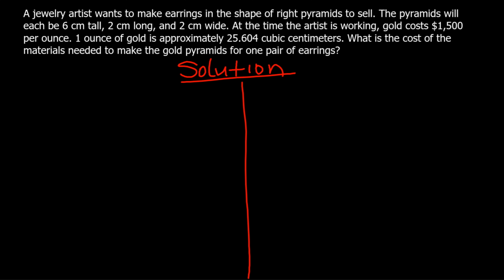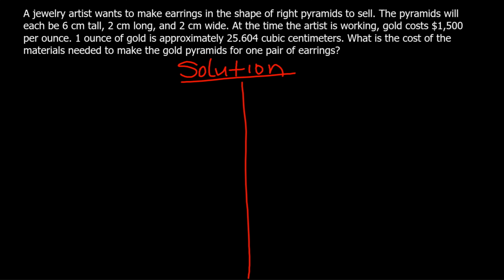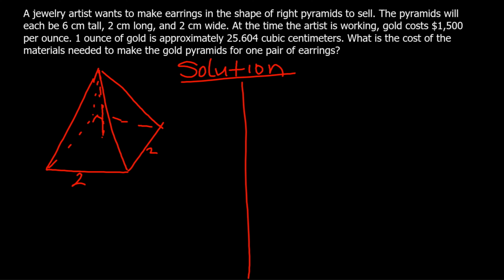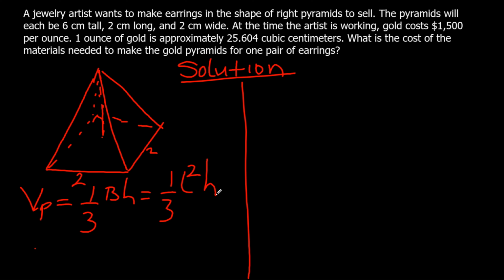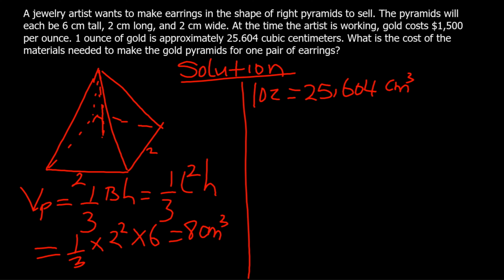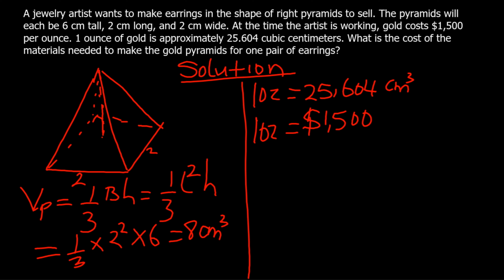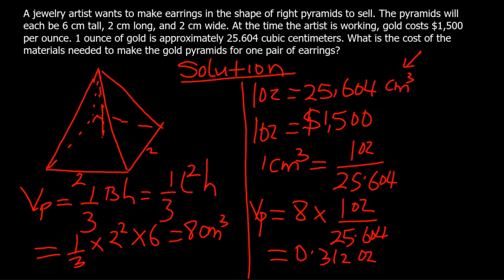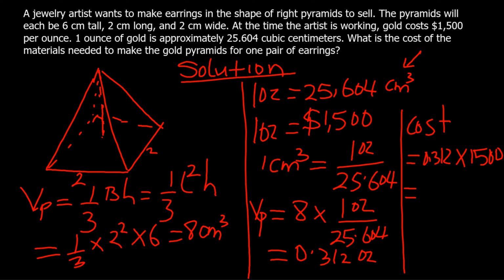SAT maths: How to calculate the Volume of a pyramidal Earing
In this video you will be able to understand how to calculate the volume of a Pyramid

Ignore
Math tricks
SAT prep
Algebra Tips
Geometry Basics
Problem solving
Math strategies
SAT math Review
Test prep
How to find the height of a rectangle
How to use a graduated cylinder
How to get good sat score